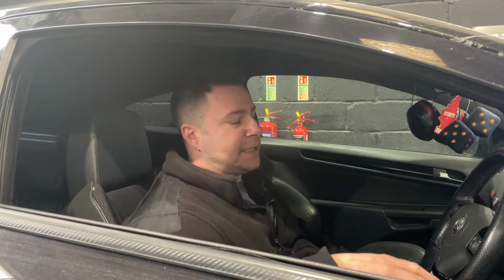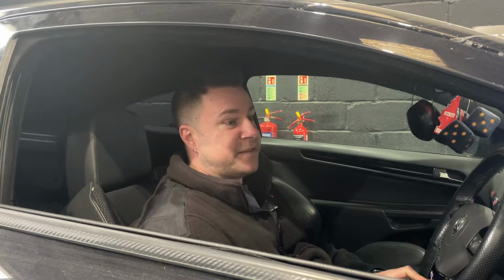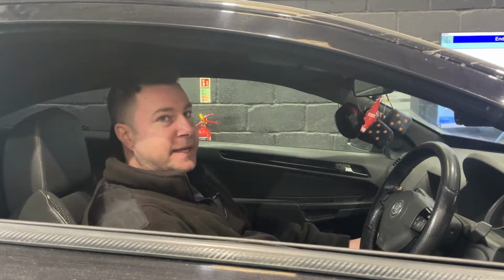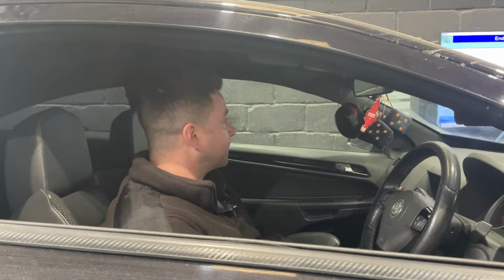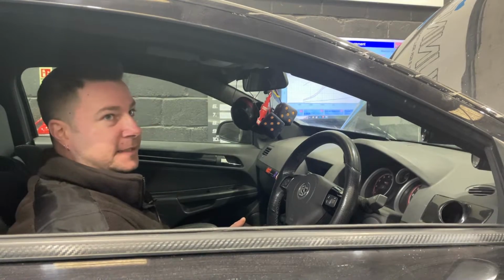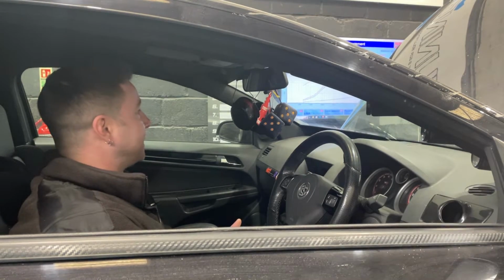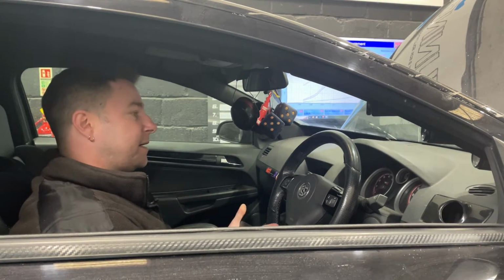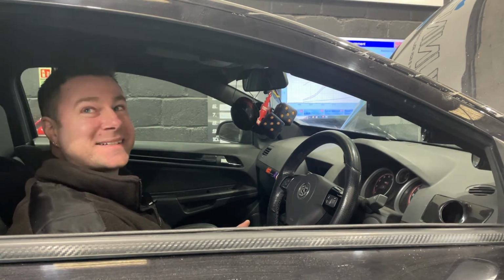Vauxhall Astra H VXR Hybrid Turbo Dyno Tuning in association with Rabbid - The Tuning Society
Full Spec:

- Cross Over Delete / Induction Kit
- 3.0" Piper Exhaust System
- Turbosmart Actuator
- K06 Hybrid Turbo
- Deka 630cc Injectors
- 340 LPH Fuel Pump
- EDS Copy Inlet
- Forged Rods